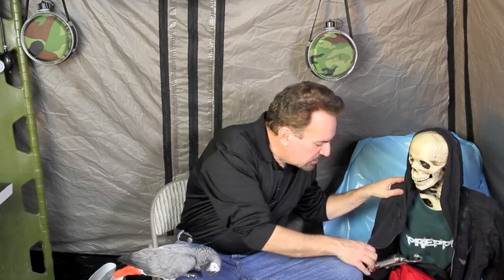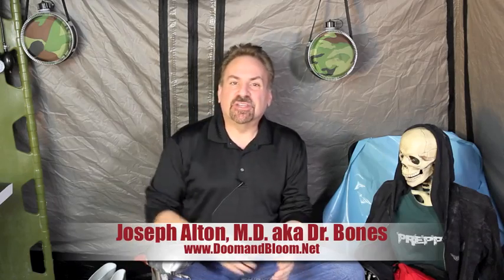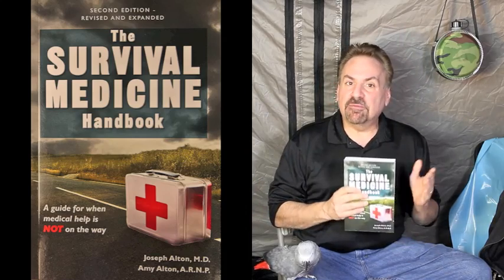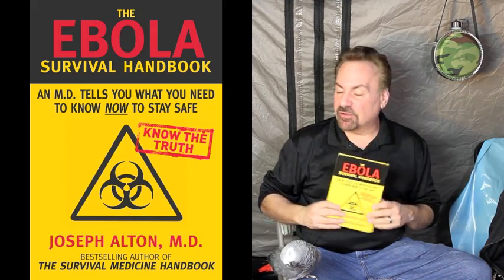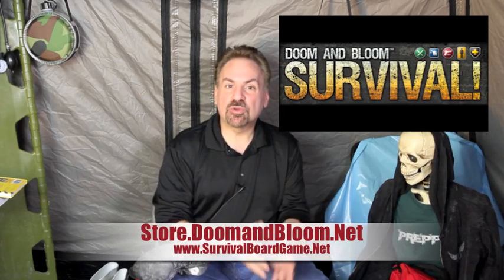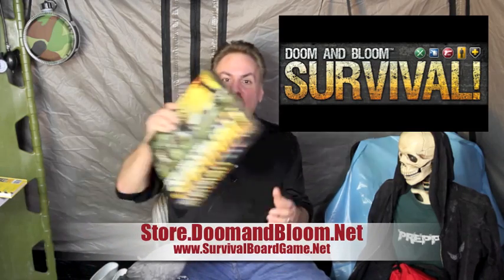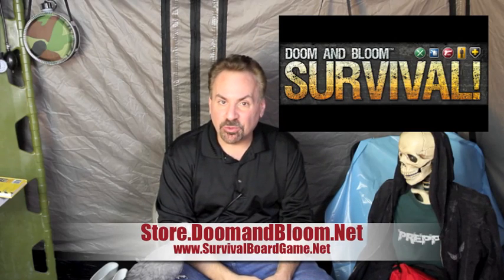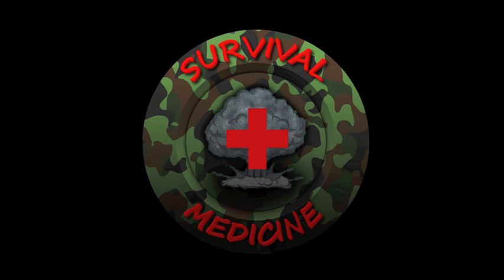Stab Wounds Part 2 with Dr. Bones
Treatment involving stab wounds and hemorrhage are discussed in part 2 of this series. Learn how to deal with non-perferating wounds. ,Joseph Alton, M.D. discusses how to keep your family safe in life-threatening situations.